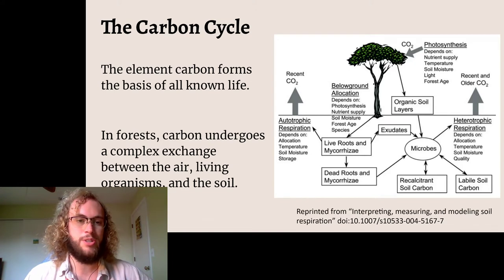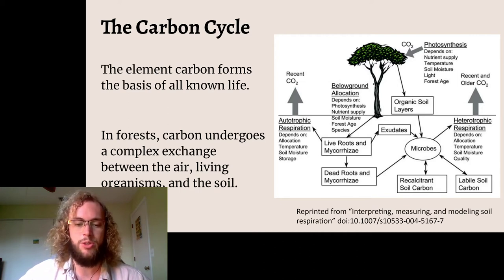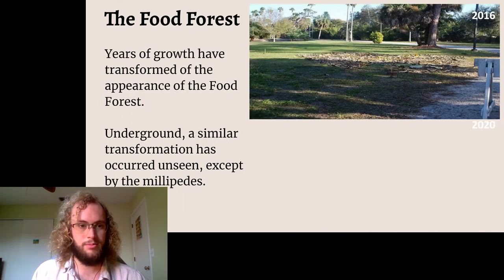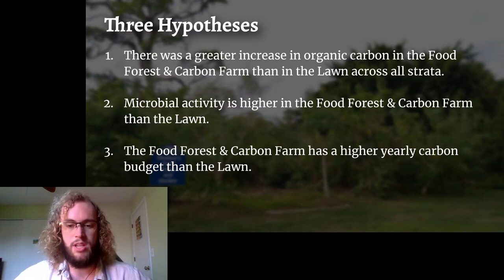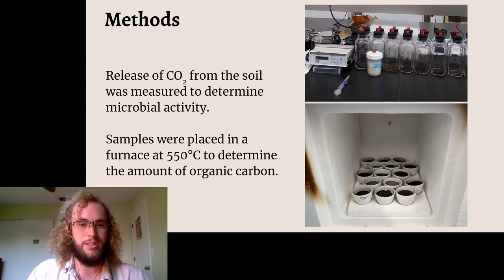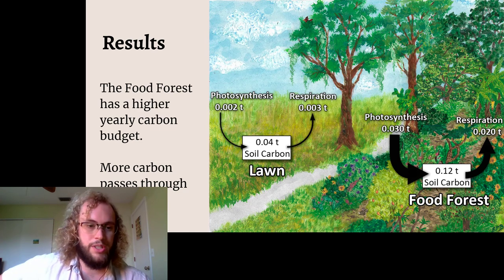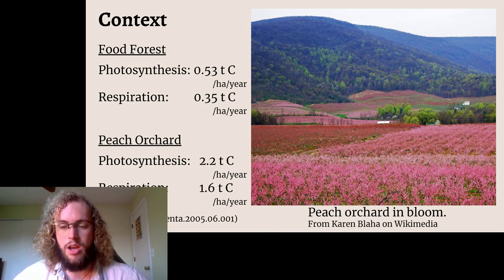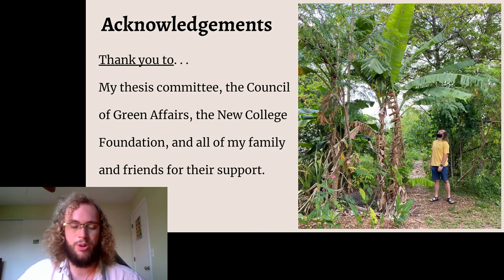Carbon Cycling in the Food Forest & Carbon Farm at New College of Florida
A video describing the results of my senior thesis research while at New College of Florida. Even a small permaculture orchard can make a big difference!